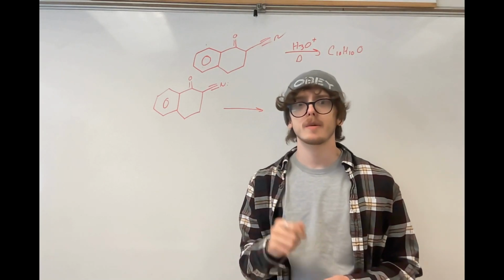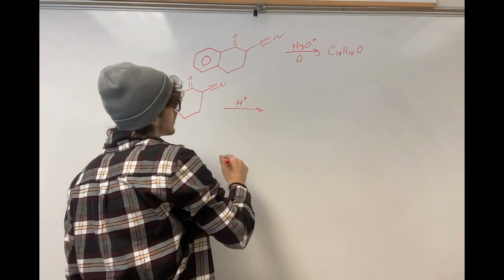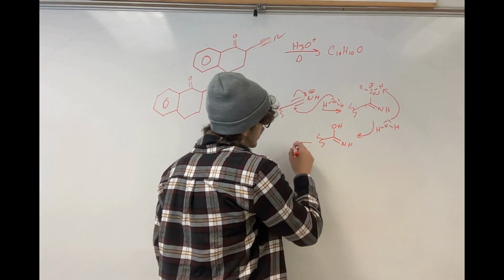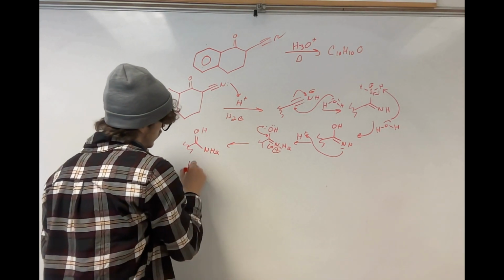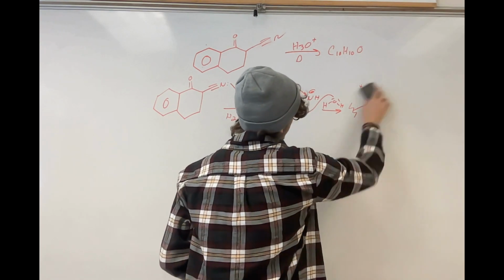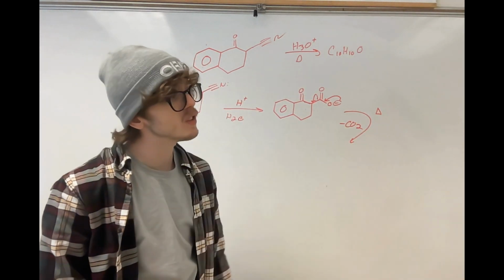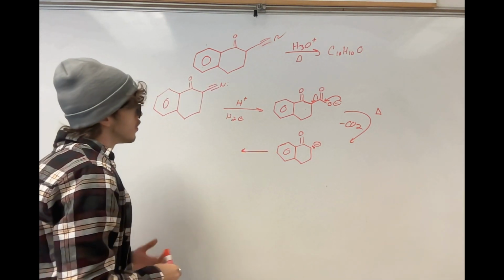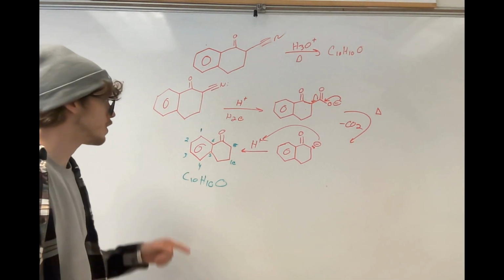David Klein 21.99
In this problem we first do a hydrolysis of a nitrile than a beta decarboxylation reaction to form our product!